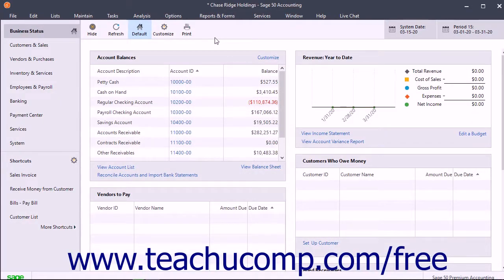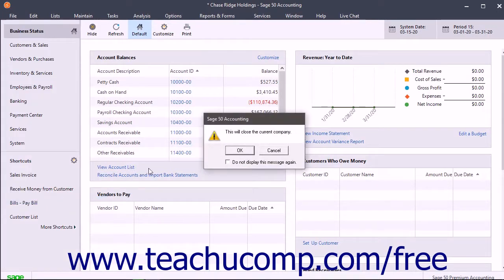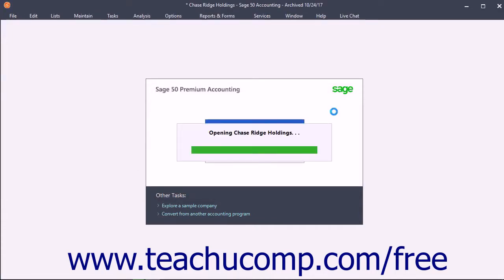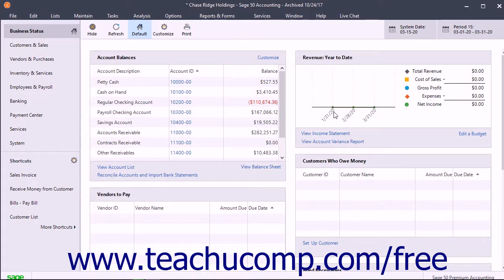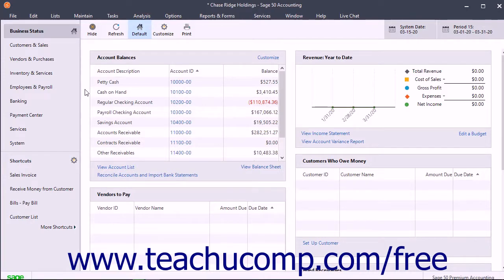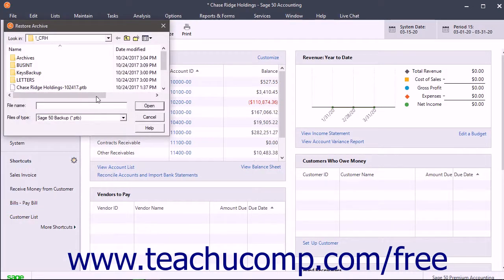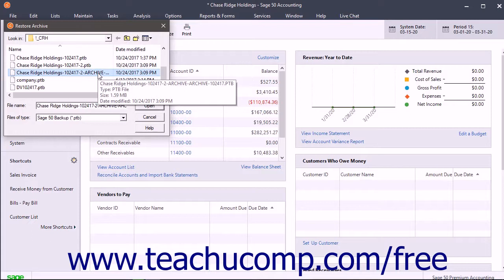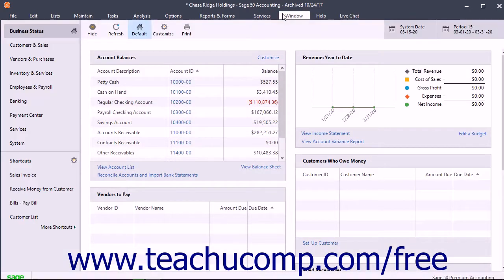Sage 50 2018 Tutorial Using and Restoring an Archive Company Sage Training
Learn about Using and Restoring an Archive Company in Sage 50 A clip from Mastering Sage 50 Made Easy v. 2018. - the most comprehensive Sage 50 tutorial available. Visit us today!